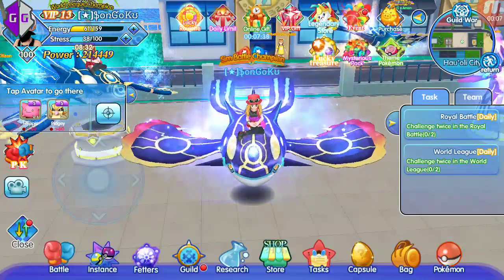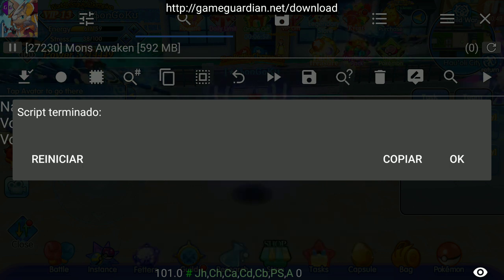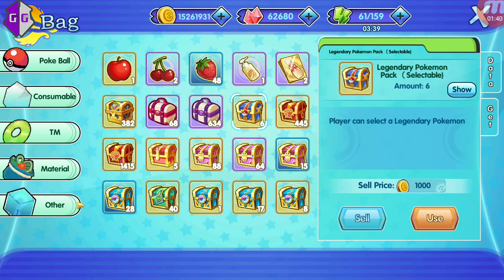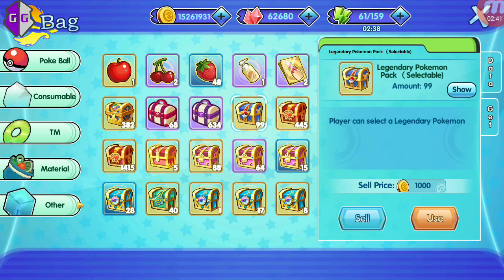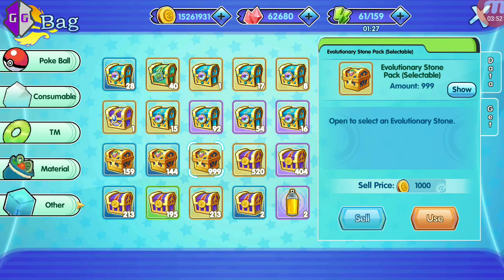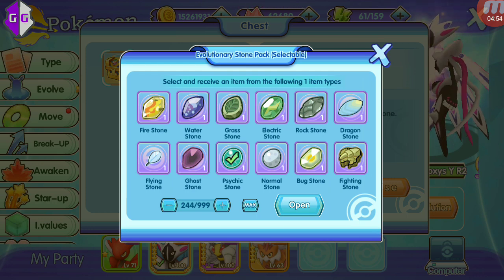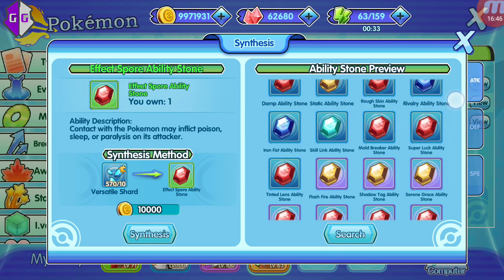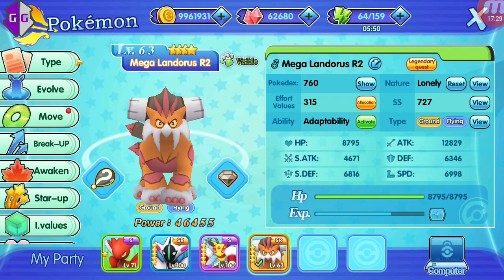🔥[UPDATE SCRIPT V2.0] Game Guardian Script Hack Pocketown/Mons Awaken Working !! HACK ANYTHING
🔥DOWNLOAD LINK OF SCRIPT :

Pay 200$ to ⭐Son Goku and he Will create a unique download link that cannot be shared.

In this video ⭐Son Goku had only 92 selectable evolution stones and only 6 SR pokes chests. And as you guys can see the Script Hack Pocketown hack everything and made it possible to make a R2 poke without spending money.

🔥VIETNAMESE GUILD is recruiting guild members, if your account is between server 41 ~ 79 you can join VIETGANG.

✔️The only requirement is to have an LV 80 or higher and know how to attack doing the maximum damage on your account.

✔️We always get evolution stones and blue or purple coins every week! This will help you to improve your account a lot!

Pokemon
Pokemon games
Pokemon sun and moon
Pokemon sword and shield
Poketown
Epicmon
Pokemon Go
Mons awaken
How to get legendary pokemon
How to catch pokemon
PeTown
How to get more crystals in poketown
How to get mega Pokemons
How to make R2 faster
Crystals and evolution tricks
Unlimited awaken  stones for free
Amazing Battles
Pikachu
Pokemon AMV